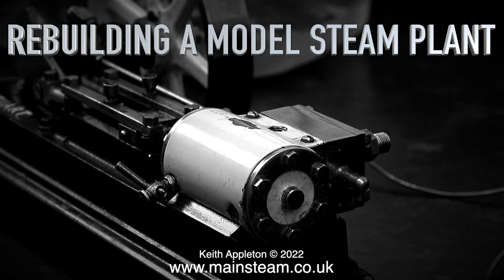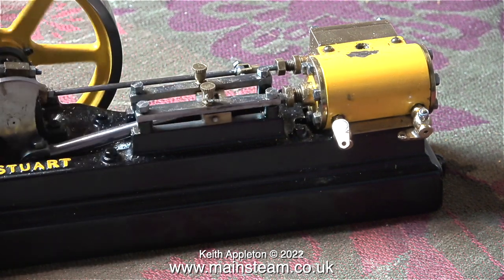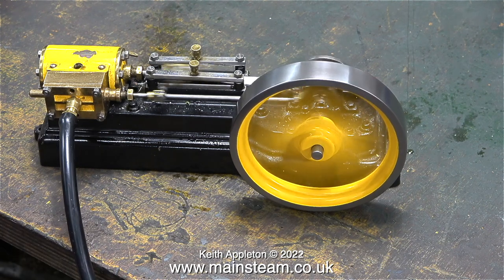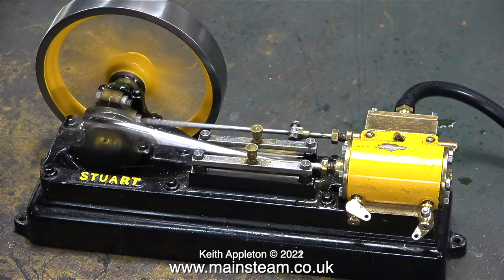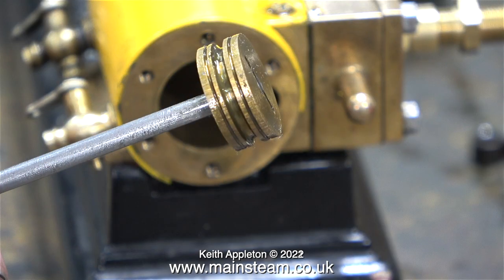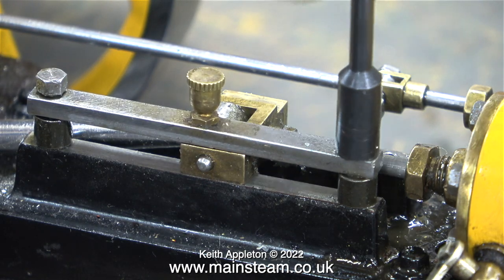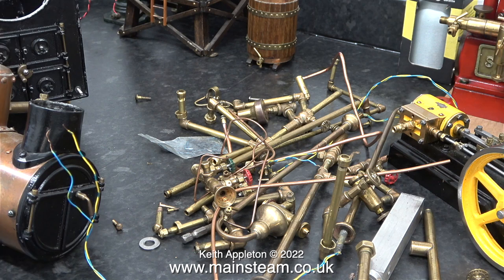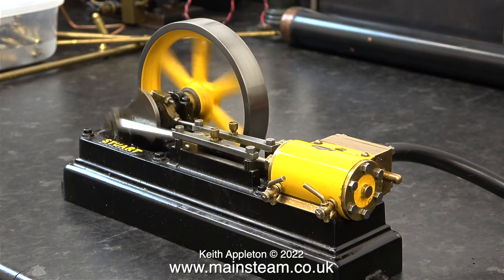REBUILDING A MODEL STEAM PLANT - PART #3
Rebuilding A Model Steam Plant - Part #3. Working on the Yellow Stuart S50 Steam Engine, re-machining the Piston and fitting a
Silicone Piston Ring.
The performance of this engine is now transformed.